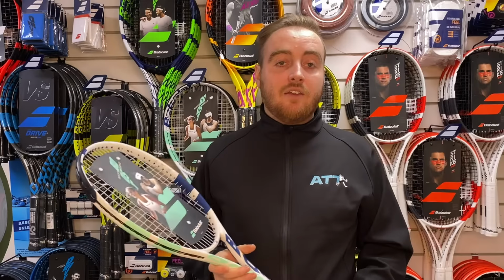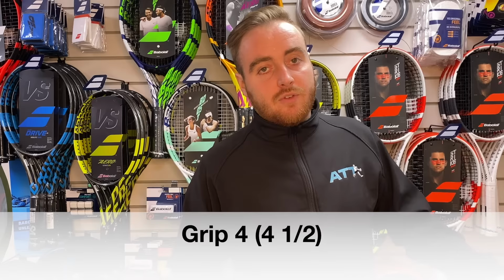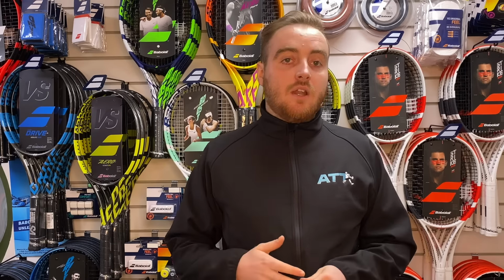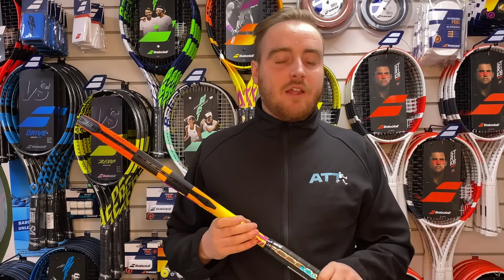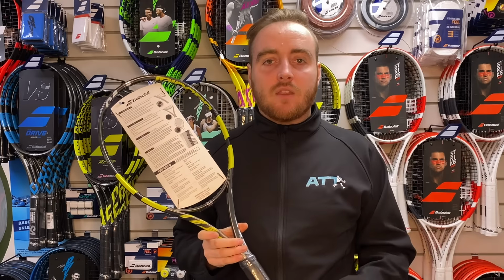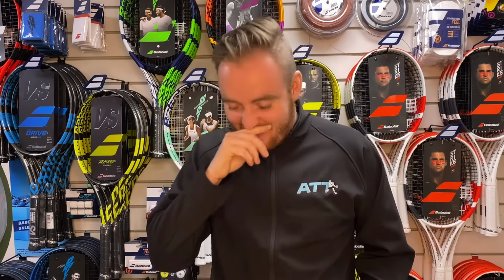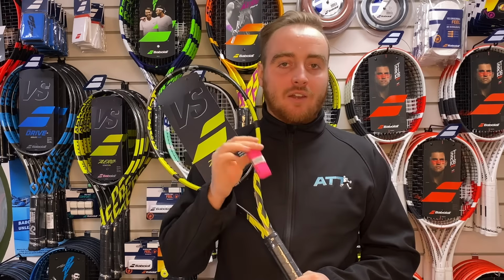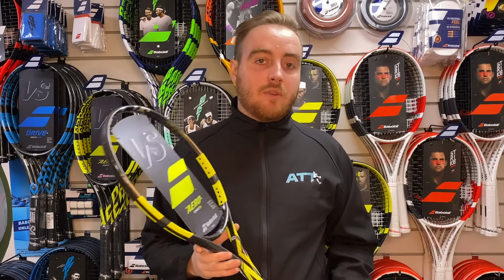How to Find the Right Tennis Grip Size for you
In this latest ATT gear guide, we're breaking down all you need to know about grip sizes. Use this video when you're feeling unsure about what tennis grip size is right for you! Timestamps below:

0:00 Intro
0:17 What Grip Sizes Mean
1:32 Grip 0
1:48 Grip 1
2:13 Grip 2
3:08 Grip 3
3:48 Grip 4
4:32 Overgrips + Replacement Grips
6:51 Measure Your Grip Size